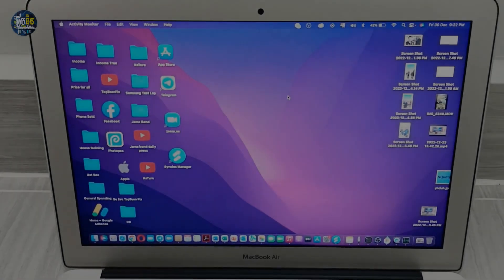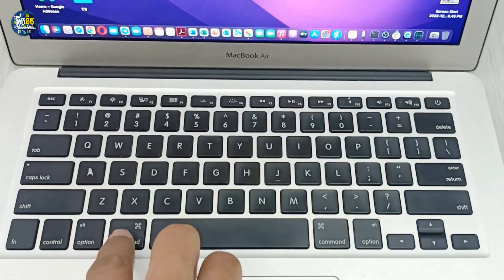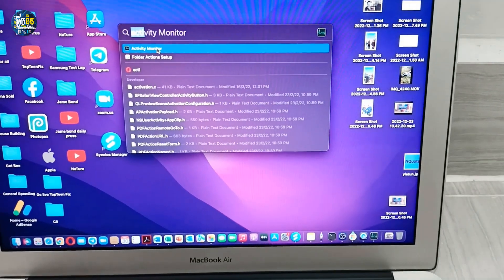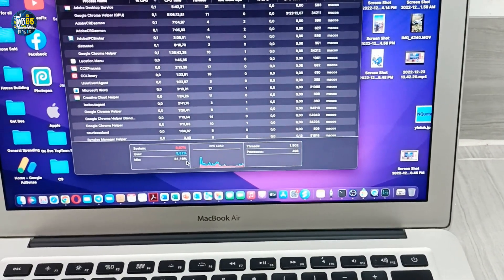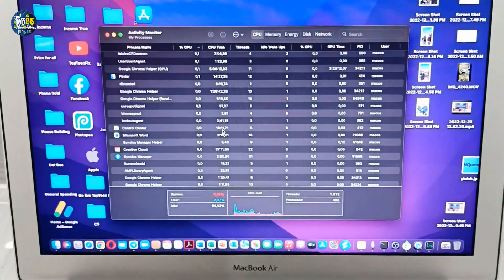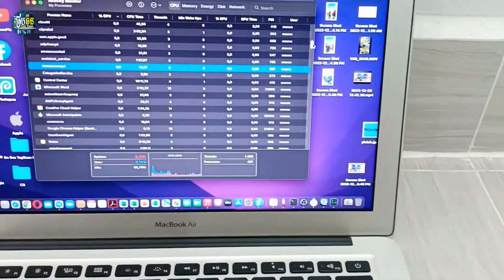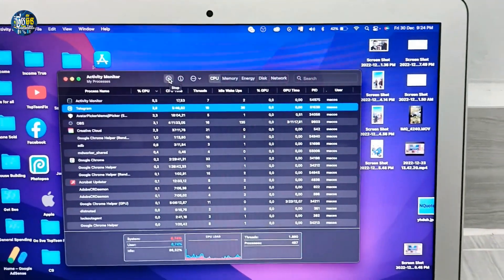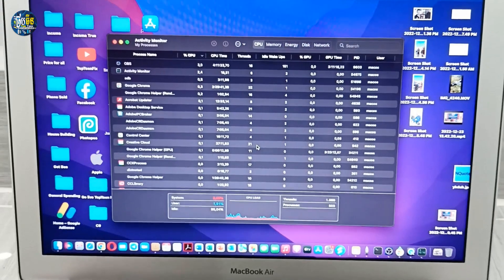how to see what programs are running on mac